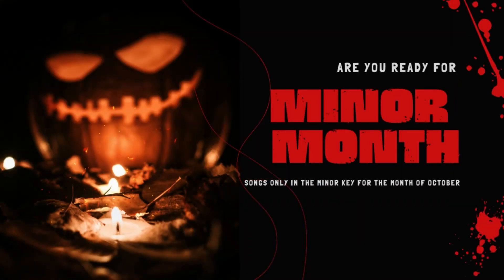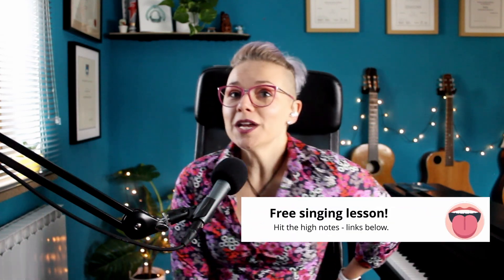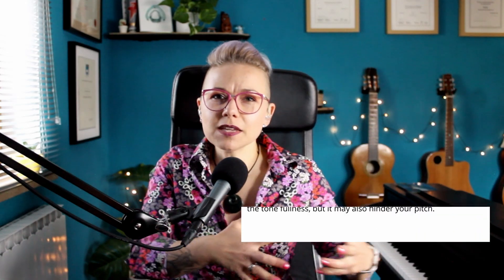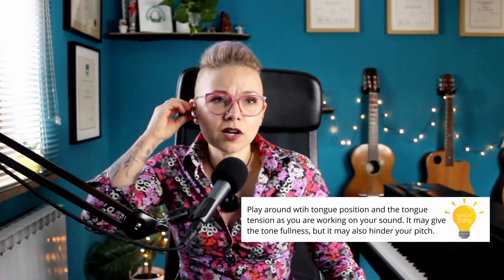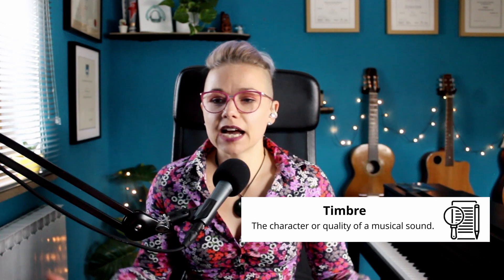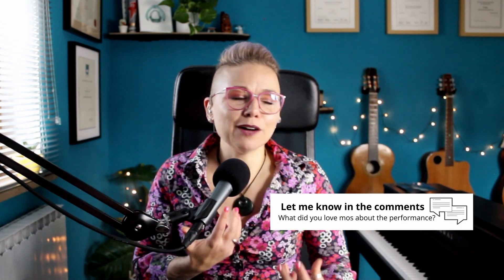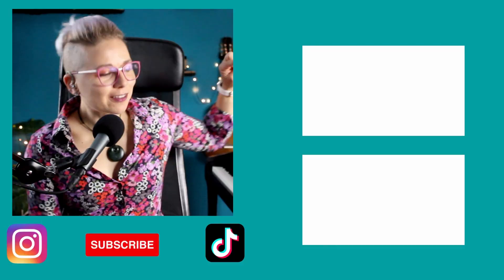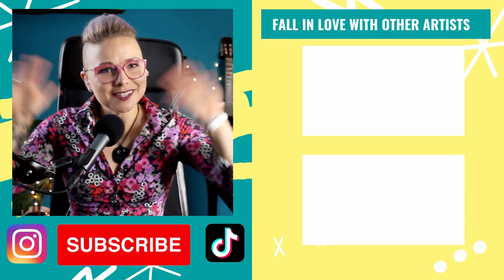Annie Lennox I Put A Spell On You New Zealand Vocal Coach Analysis and Reaction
* Learn to Sing with Your Own Vocal Coach - Lessons & Resources Below*⬇️

🎤 *Vocal Coaching Online with Zoe* 🎤

Join The Vocal Academy so you never have to think about what to practice.

✅ Know exactly what to sing and when with weekly on-demand singing lessons,

✅ Customised vocal training plans, bi-weekly live masterclasses, and access to a full library of exercises.

I know you have a strong, resonant voice in there; you just need the tools to learn how to get it out! 💥

🚨 *Free Tools & Lessons to get you started*

👋 *Meet Zoe - Your Singing Teacher Online*

Kia Ora! I'm Zoe, your vocal coach, with a Bachelor of Music (Auckland Uni), a Masters in Singing (Royal Conservatoire of Scotland), and a Certified Estill Master Teacher, I provide vocal coach analysis and expert guidance to help you master your voice. Whether you're looking to improve your technique or start from scratch, I’m here to help you every step of the way.